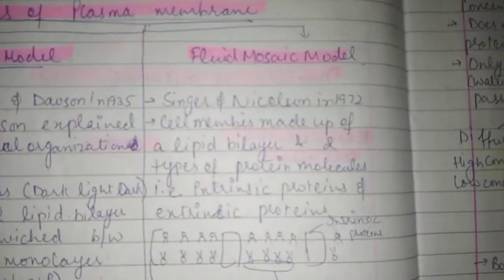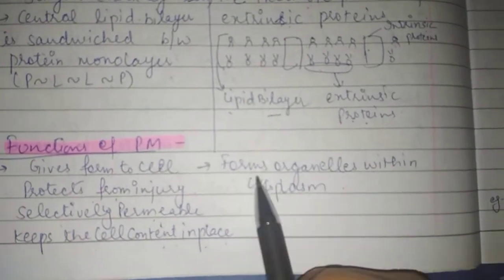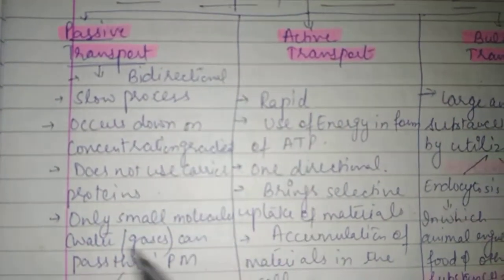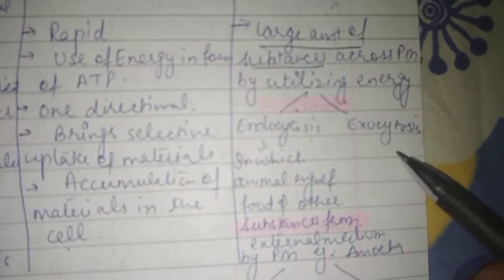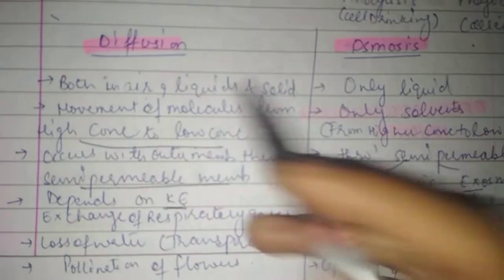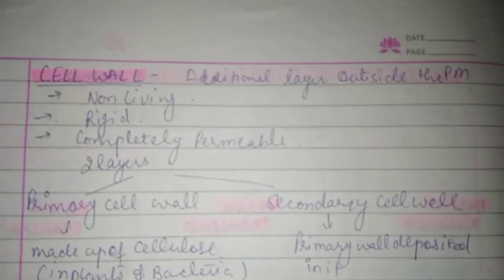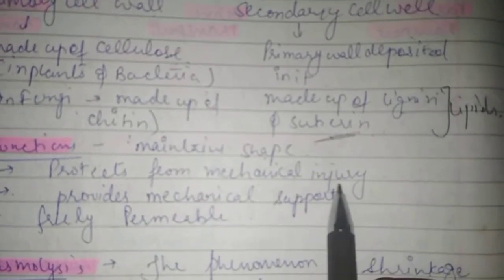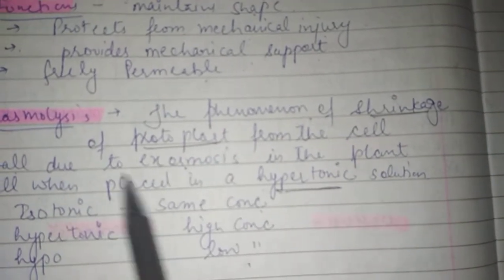Class-IX ch-5 the fundamental unit of life part-4 by Sumeeta Gupta